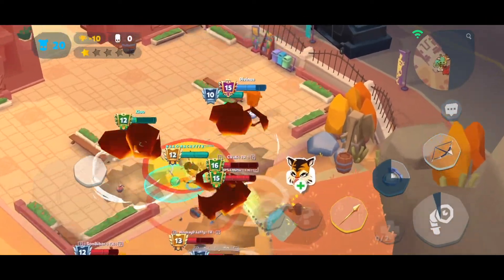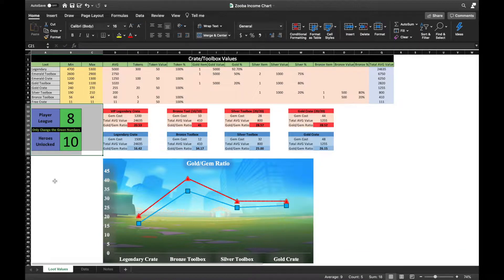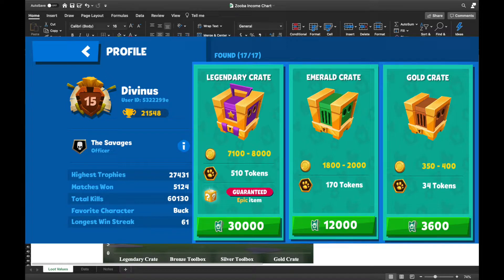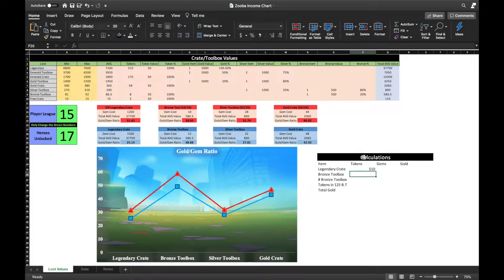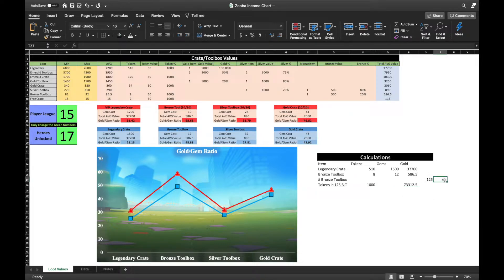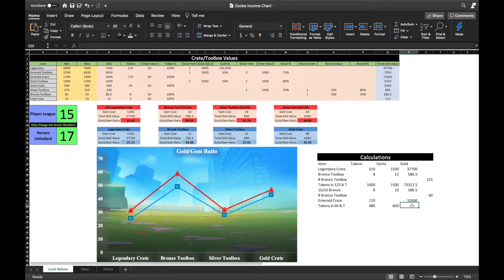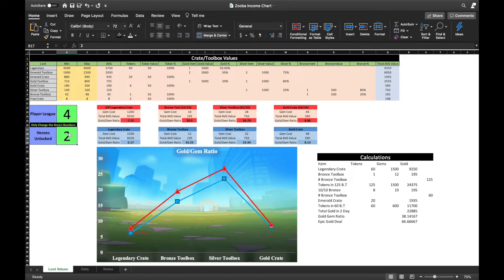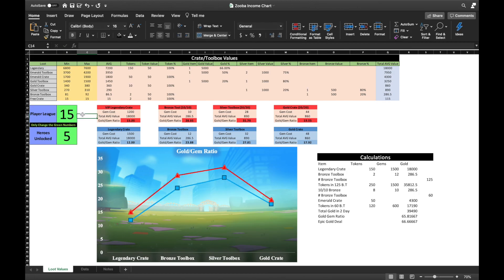Gold/Gem Ratio Spreadsheet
Follow me on XOXO's Discord Community!